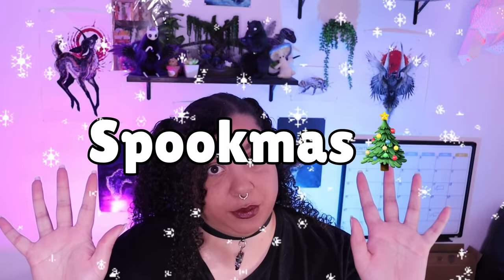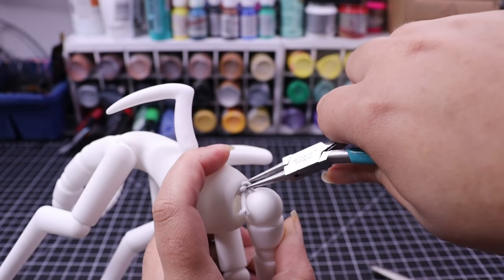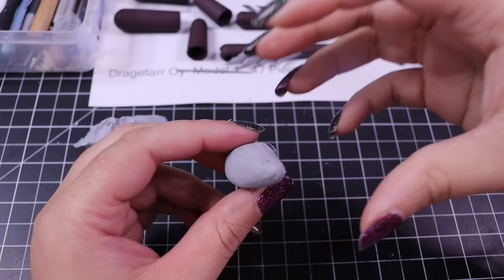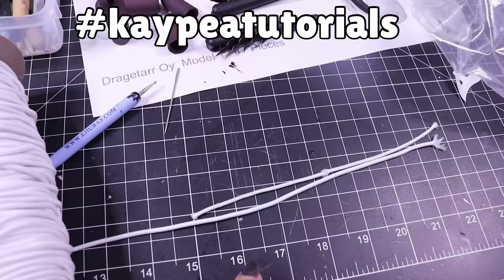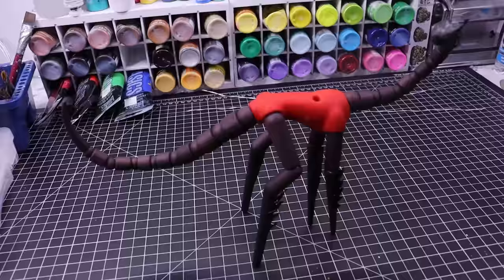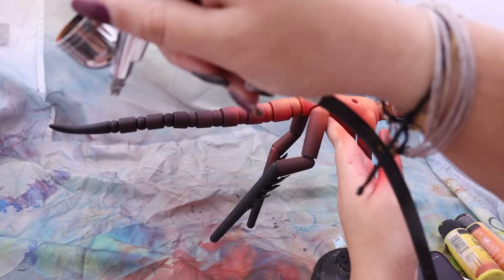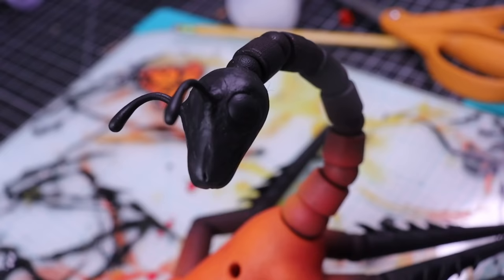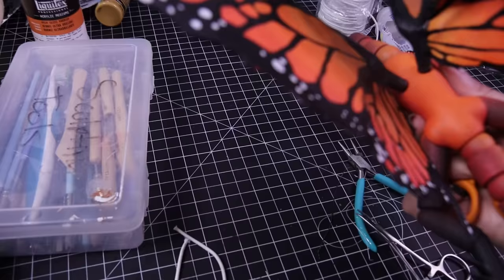Customizing my first BJD l Butterfly Dragon DIY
Thank you for clicking and watching this video! In this video we are given a BJD from the wonderful people at @dragetarr this is my first time customizing a BJD, I hope it does well!

Folkart acrylic paint set

Super Sculpey

Super sculpey firm

Sculpting tools

Pet Shaver

Quilt batting

Airbrush compressor